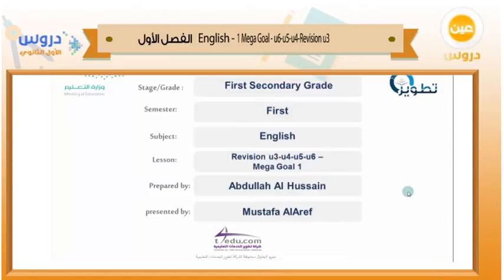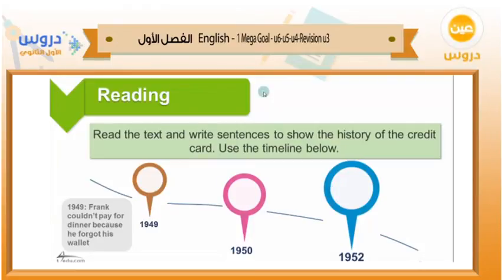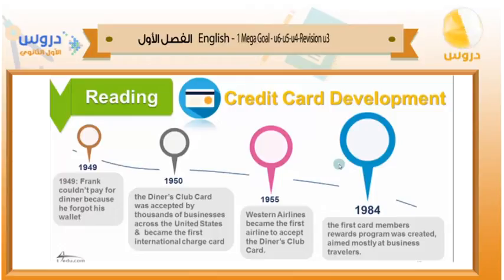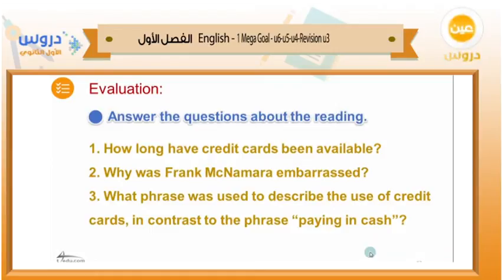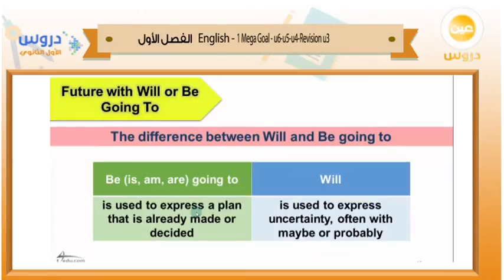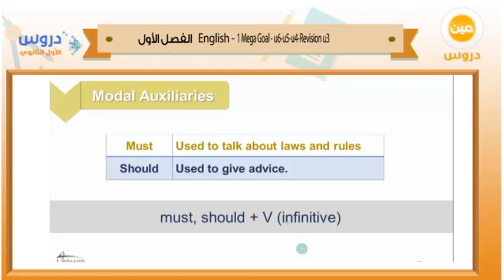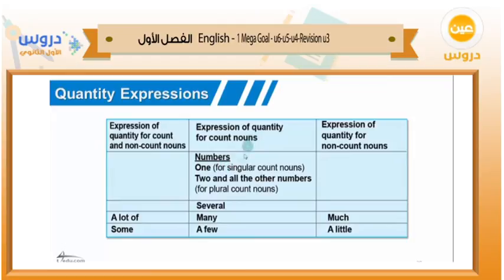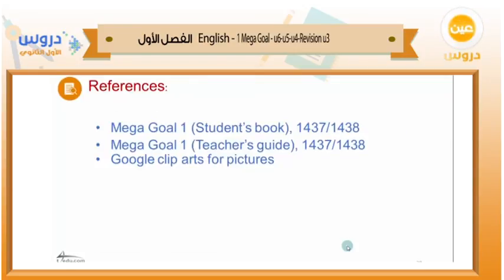الأول الثانوي | الفصل الدراسي الأول 1438 | الإنجليزية | u3 mega goal 1 u6 u5 u4